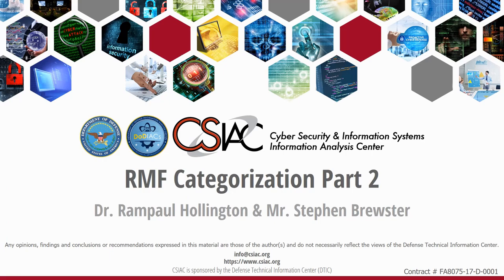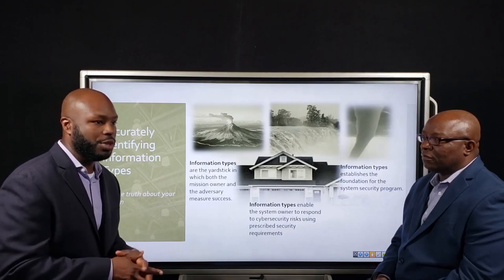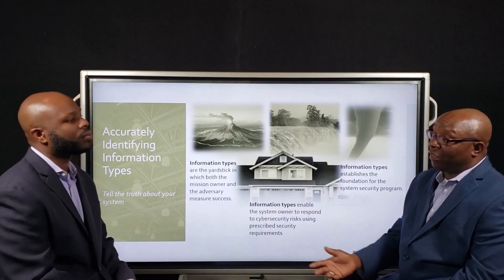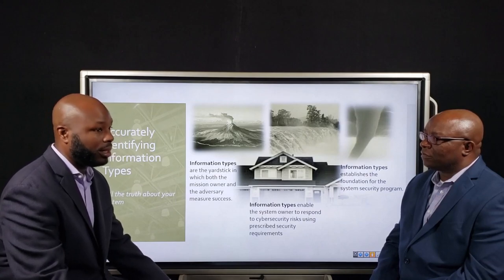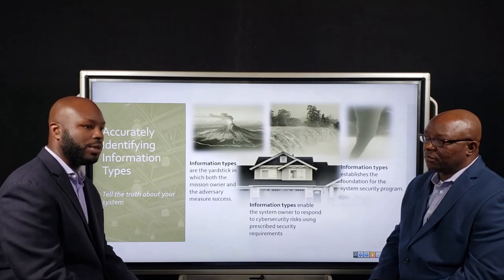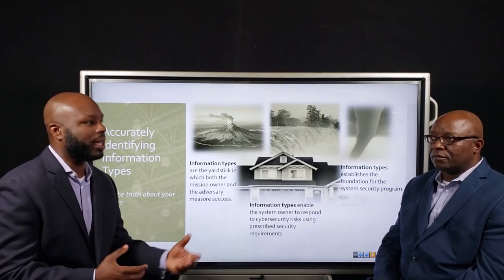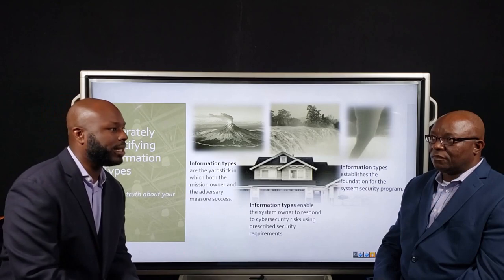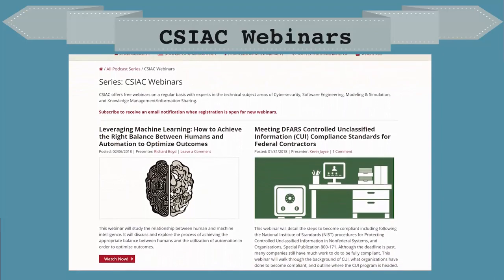The CSIAC Podcast - Risk Management Framework (RMF) Categorization Part 2 of 4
In this four part podcast series, CSIAC subject matter experts (SMEs) conduct a roundtable discussion of the first step of the Risk Management Framework (RMF) process, Categorization, focused specifically on Industrial Control Systems (ICS). The main objective of the categorization phase is to project the potential negative effects upon an organization should certain assets become compromised. This would include the CIA Triad – Confidentiality, Integrity and Availability (CIA) – involving the systems within an enterprise and the associated data those systems may process, store or transmit. Based upon the assessment of the possible risks, certain processes or tasks may be employed to mitigate the potential adverse impacts.

In part two of the RMF Categorization podcast series, the SMEs discuss the process of accurately identifying information types. The identification of the information types establishes the foundation for the system security program. The information types serve as the baseline by which the mission owner as well as the adversary both measure success. Information types allow the system owner to respond to cybersecurity risks by utilizing specified security requirements.